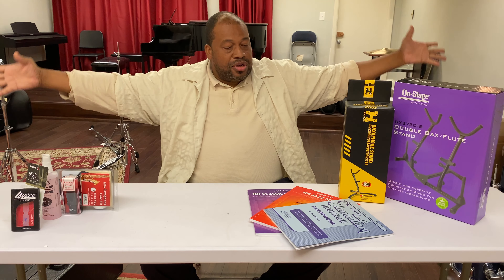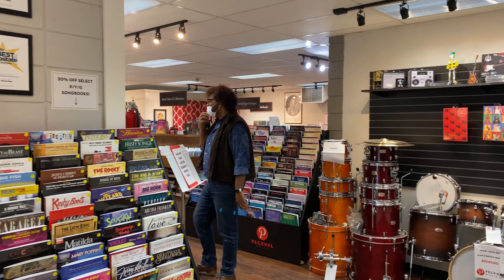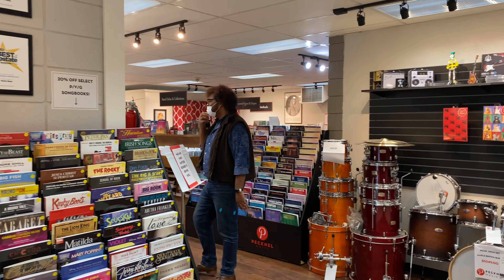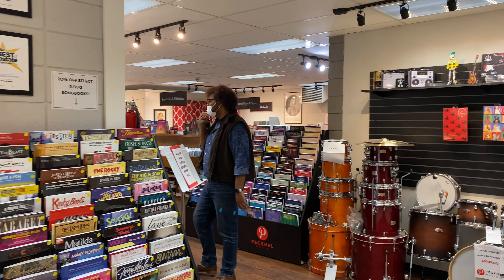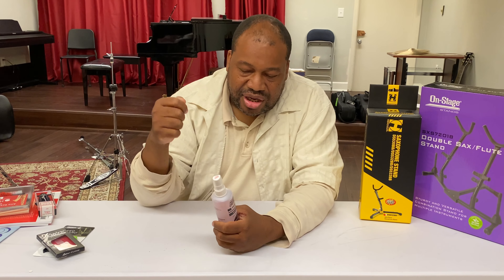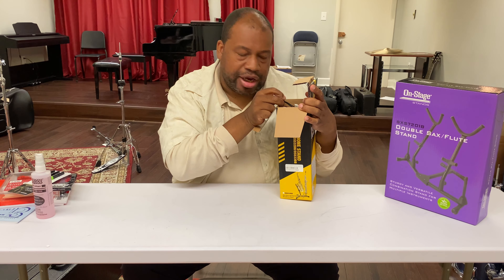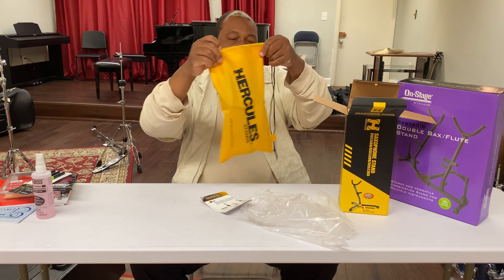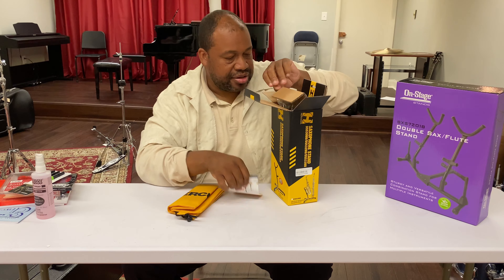Saxophone Improv Christmas Gift Ideas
Merry Christmas To All. Here’s a few Christmas gift ideas for those who have a saxophonist in the house.

Brought to you from Pecknel Music.